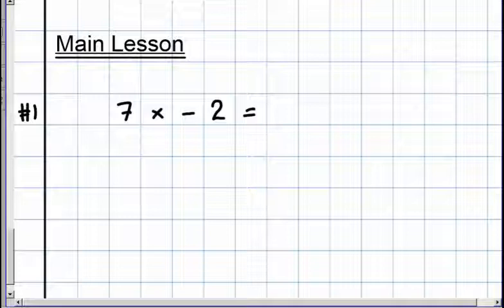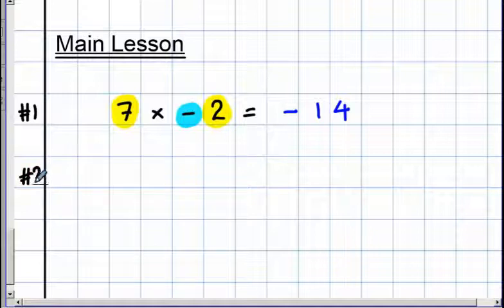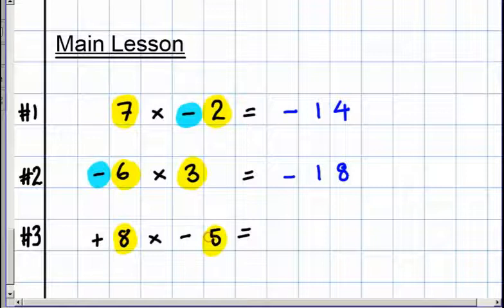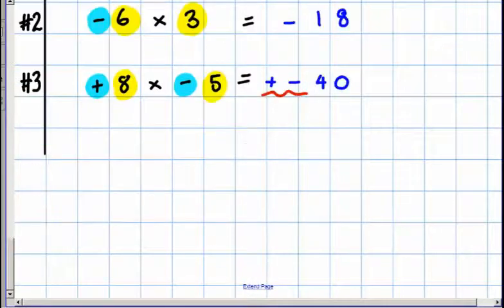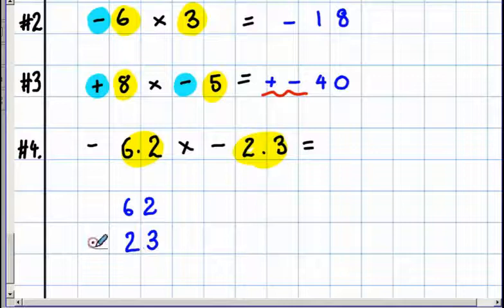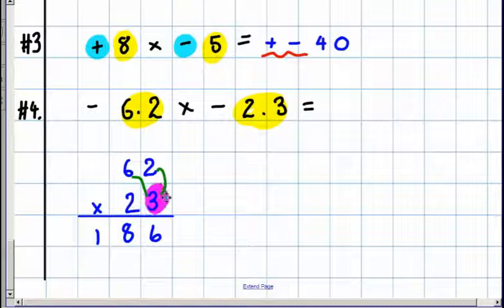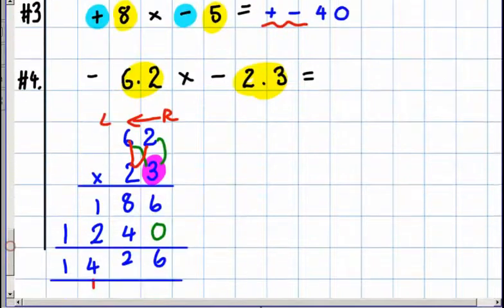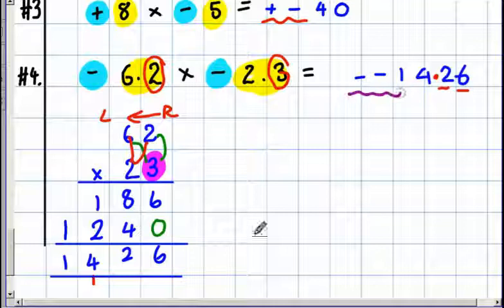Multiplying with negative numbers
Foundation GCSE maths